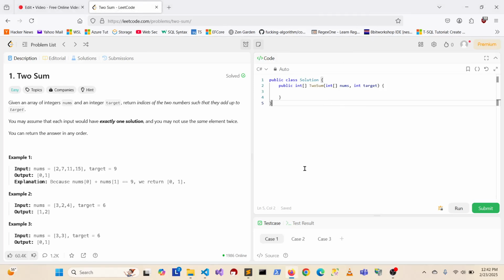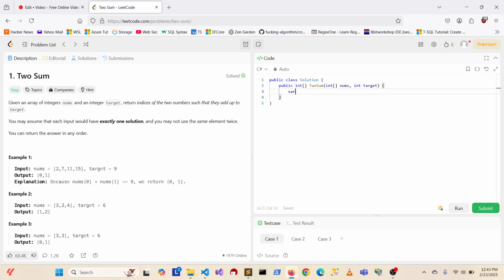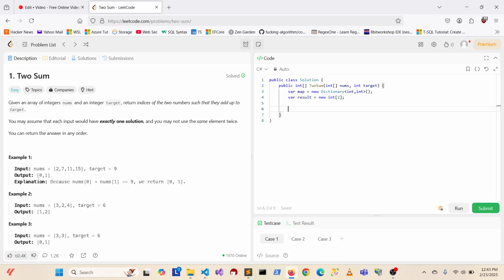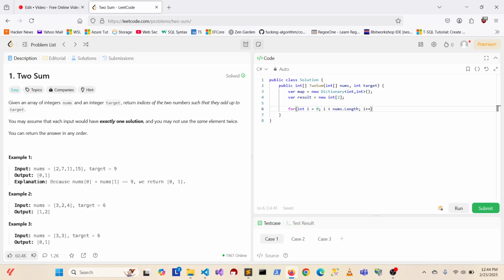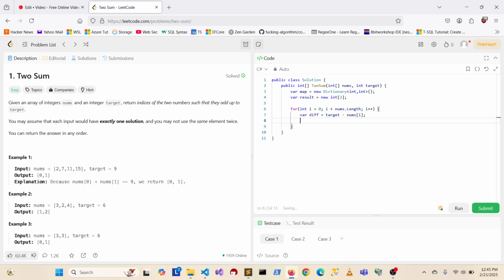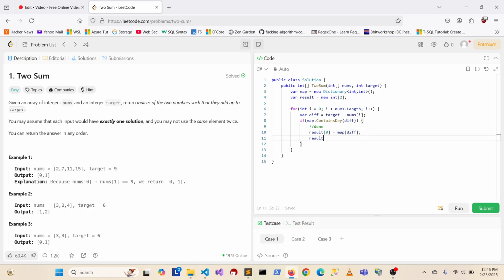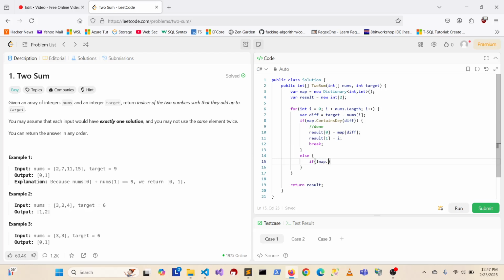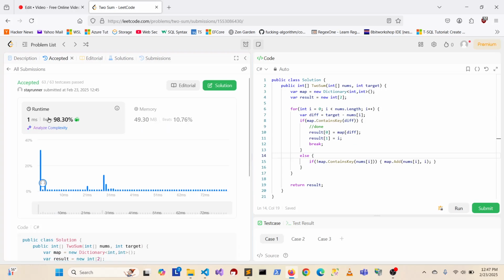Two Sum - LeetCode 0001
Solving Two Sum in C#.